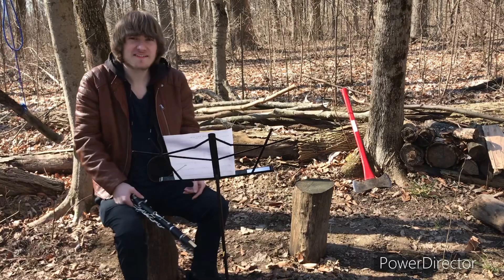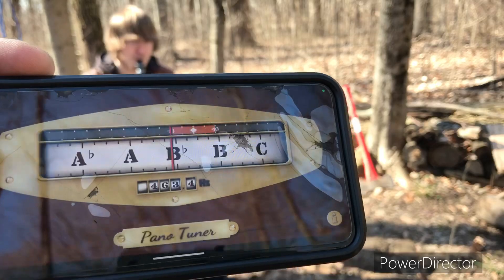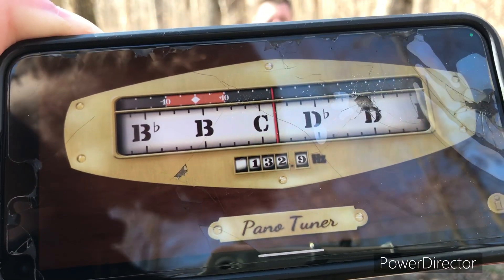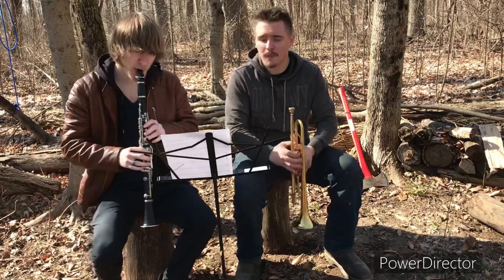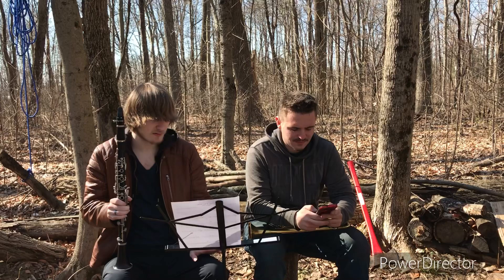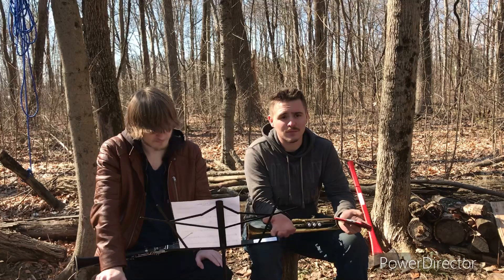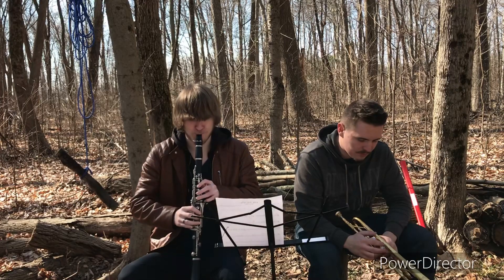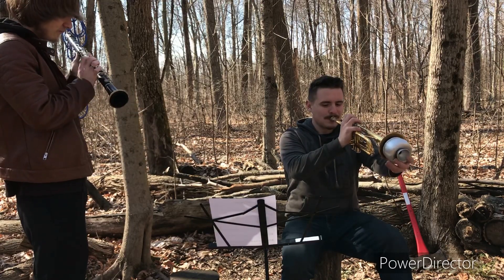Playing Our Instruments for the First Time in Two Years.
Join me and Caden as we relearn to play our instruments￼ after two years. This video has inspired us to get back into playing. We’re going to find a non copyrighted piece to play for you soon.